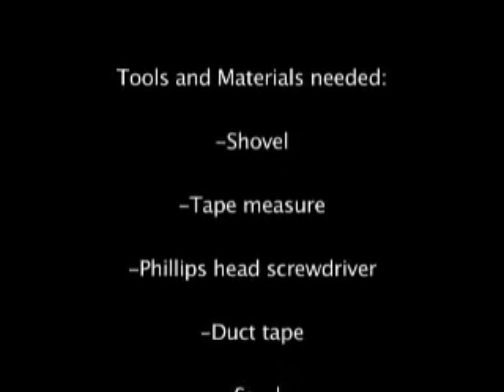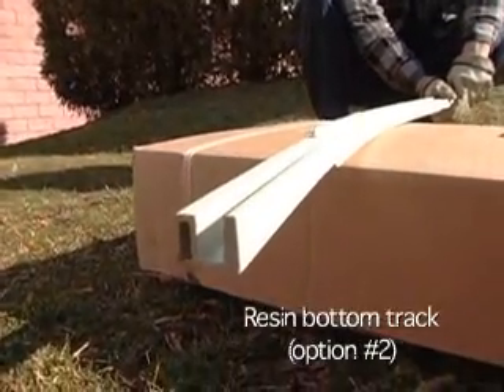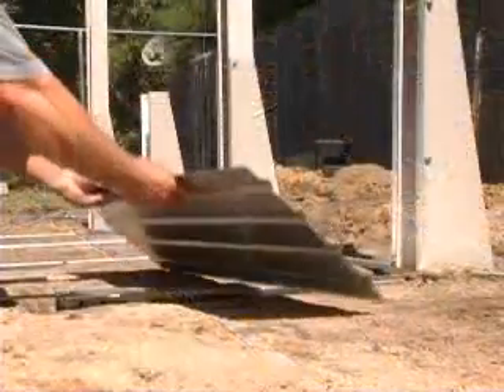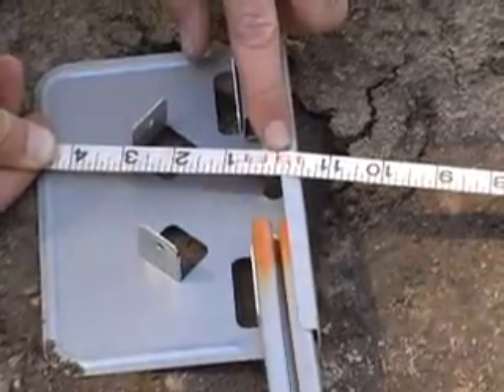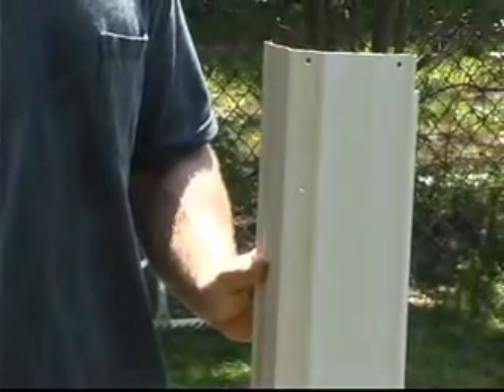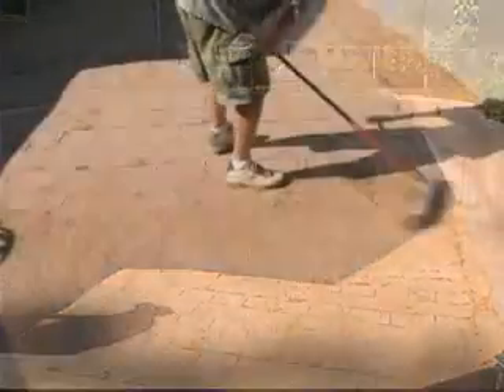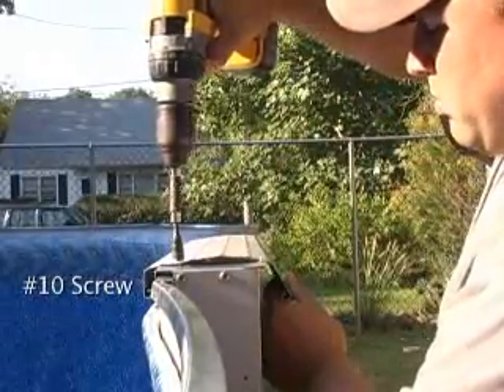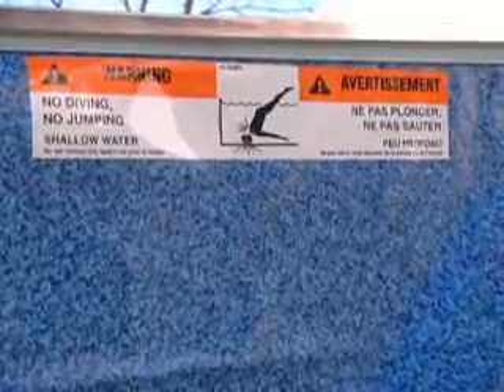Oval Above Ground Swimming Pool Installation